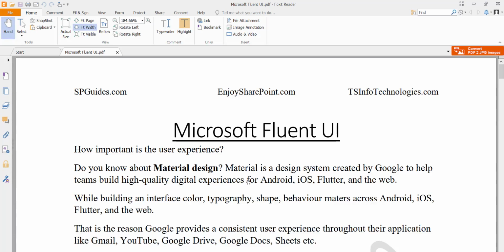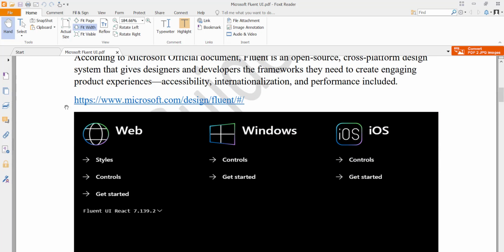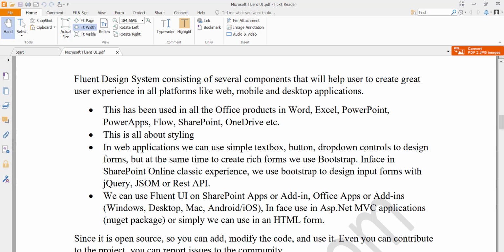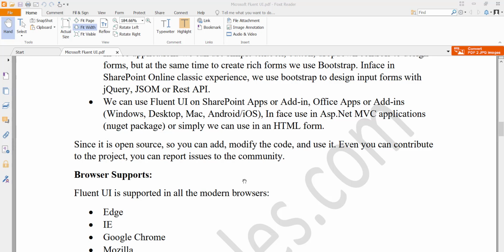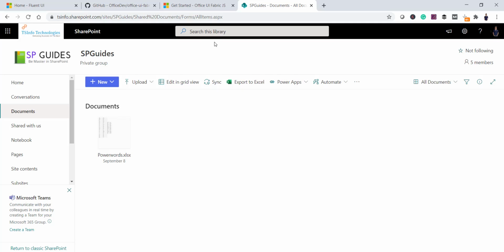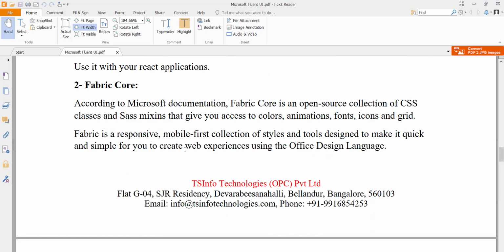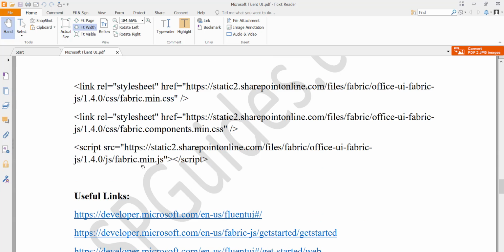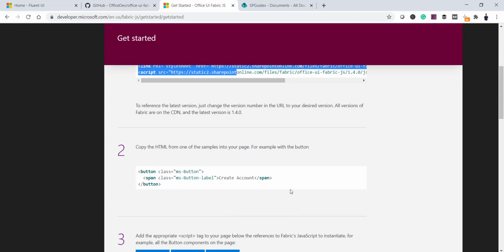Microsoft Fluent UI Overview: Styling Best Practices and Icons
In this video, I'll explain Microsoft Fluent UI and how you can use it in SPFx. I cover the different ways to use it, along with styling best practices and icons, for SharePoint Framework developers.

In this video:
✅ What Microsoft Fluent UI is
✅ Different ways to use Fluent UI in SPFx
✅ Styling best practices
✅ Using Fluent UI icons